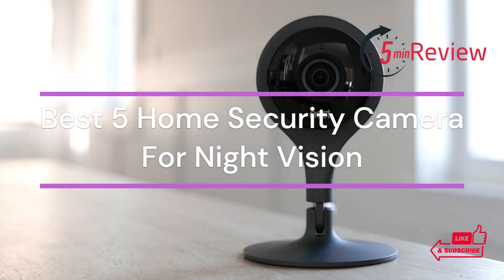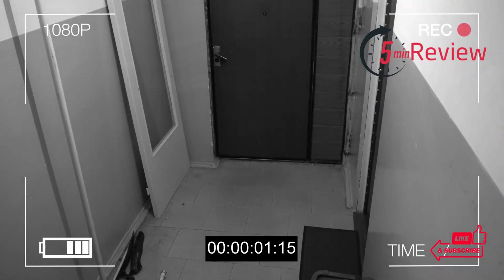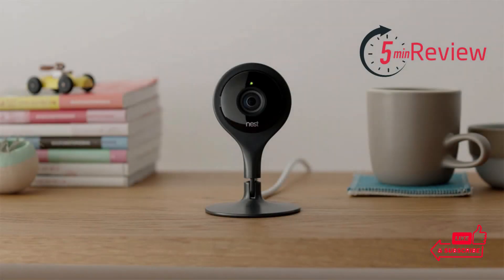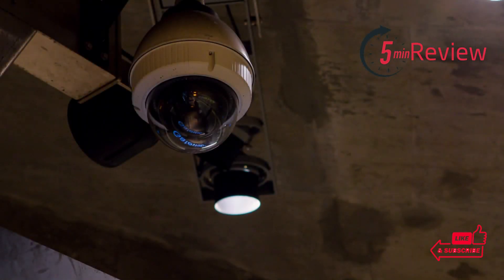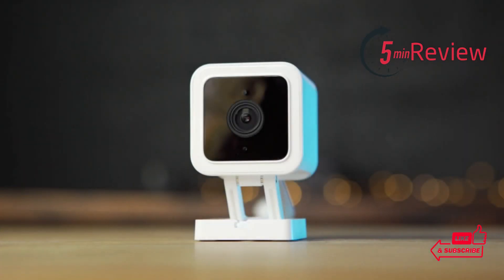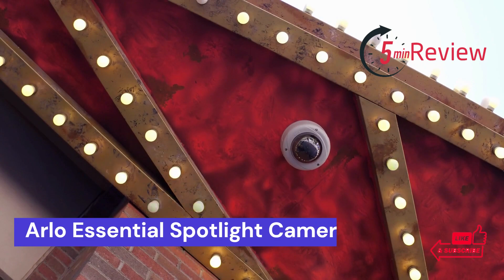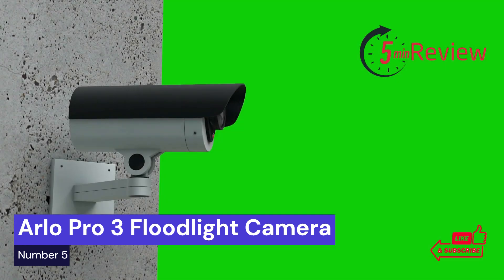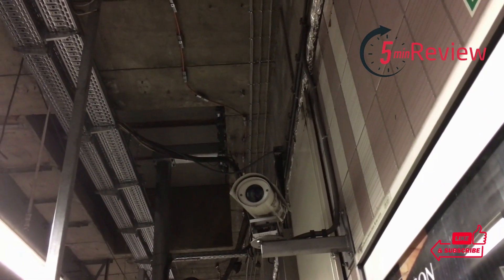Top 5 Best Home Security Camera For Night Vision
Are you looking for the perfect security camera to protect your home at night? Look no further! This video is a must-watch if you're in the market for a home security camera. We'll be sharing our top 5 picks to help keep your home safe and secure 24/7. We'll discuss features, advantages, and drawbacks of each option so you can make an informed decision!!

Google nest cam indoor
Ring indoor cam
Wyze cam v3
Arlo essential spotlight camera
Arlo pro 3 floodlight camera